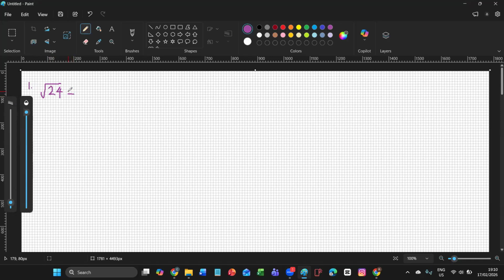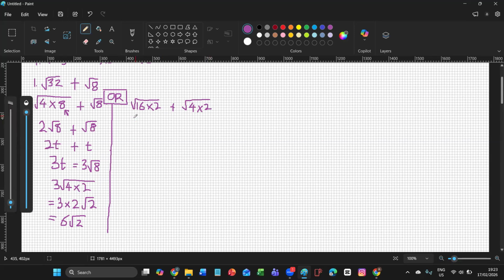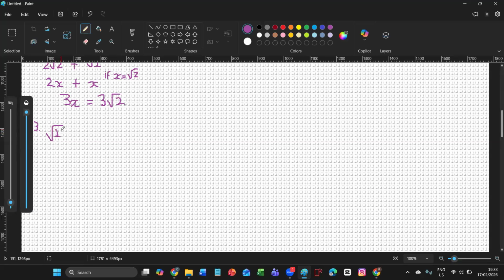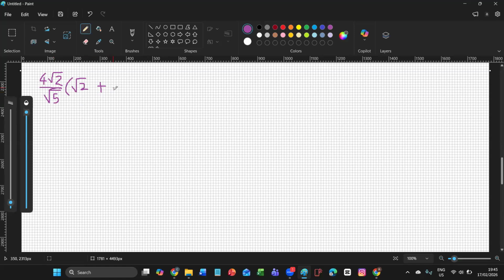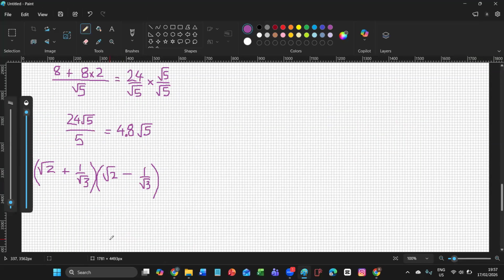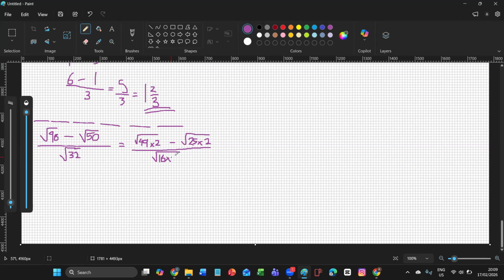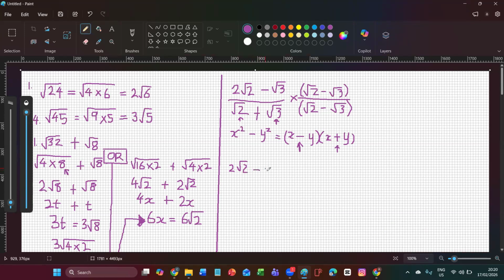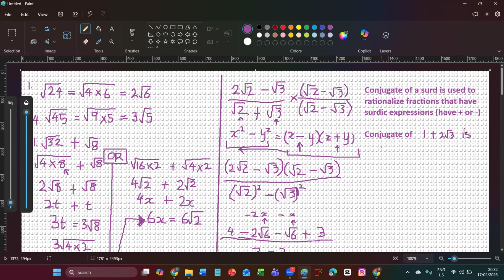Goodness Learning Surds in Maths